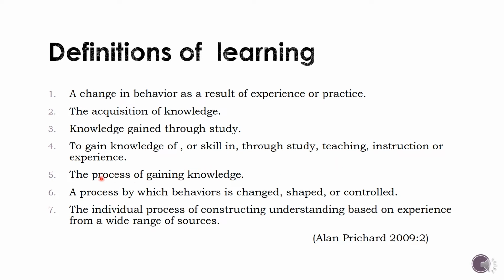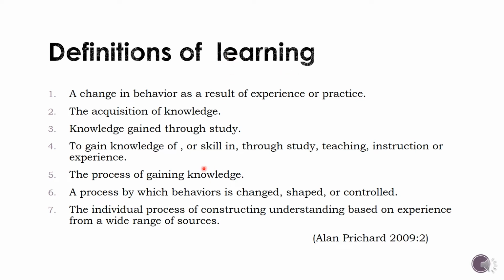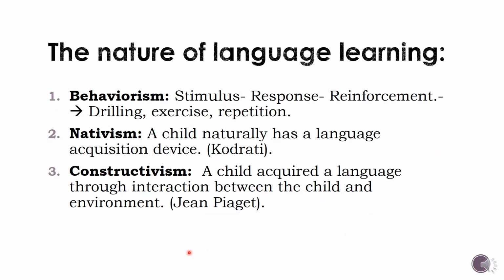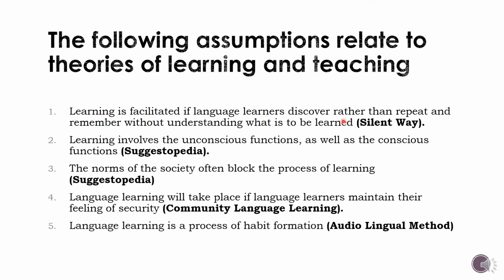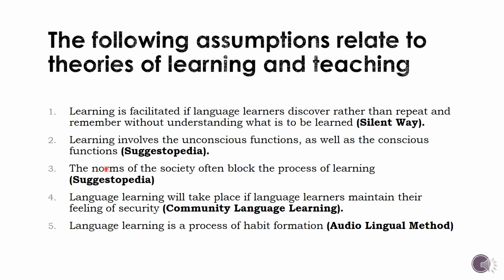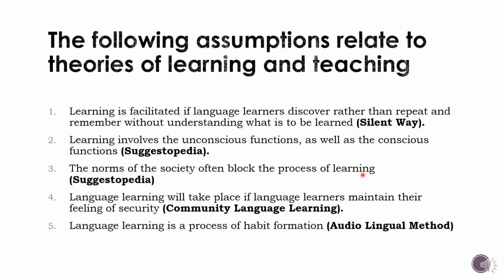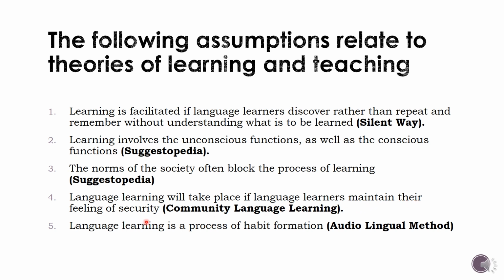Approaches, Methods And Techniques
This is the first part of the topic "APPROACH, METHOD AND TECHNIQUE". This video elaborately narrates the place of Approach, Method and Technique in English Language Teaching genre from the perspective of a teacher. This video will help all the teachers and future teachers in the ELT field. This video specifically showcases in depth information about approaches in language teaching.